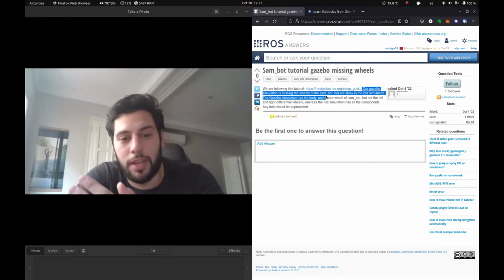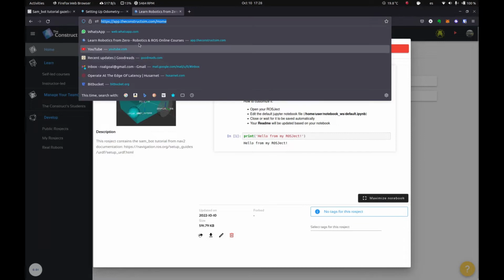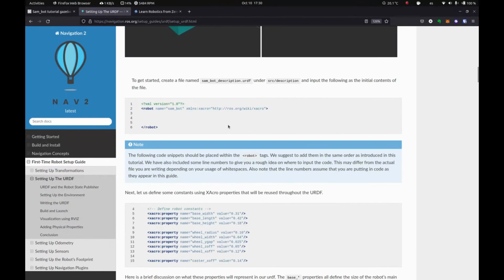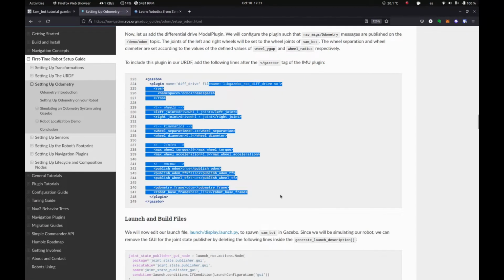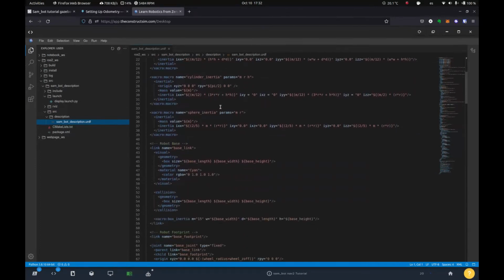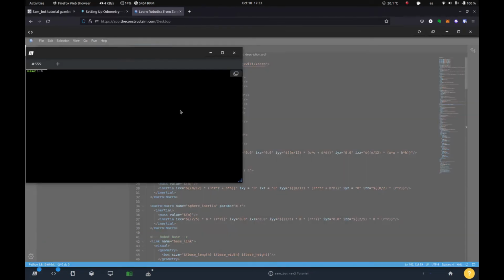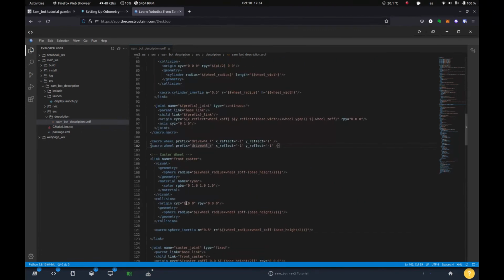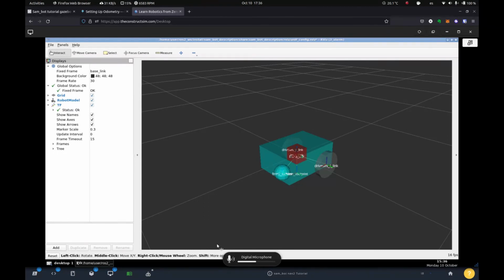[ROS2 Q&A] 237 - How to spawn robot from sam_bot nav2 tutorial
You'll learn:
- How to create a ROS 2 package
- How to load a urdf robot to gazebo